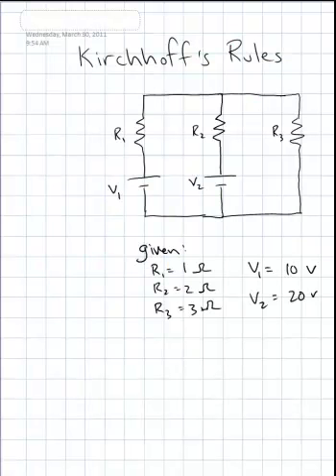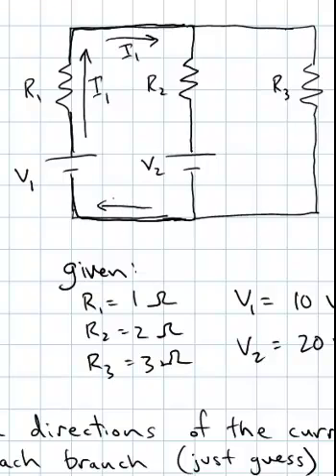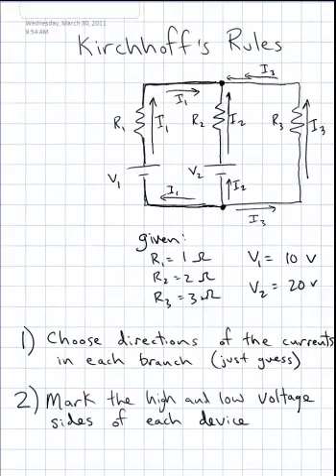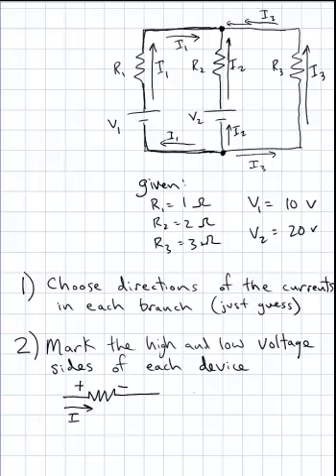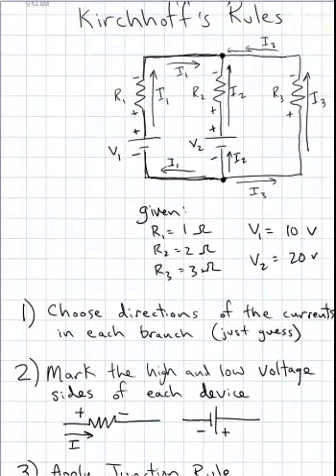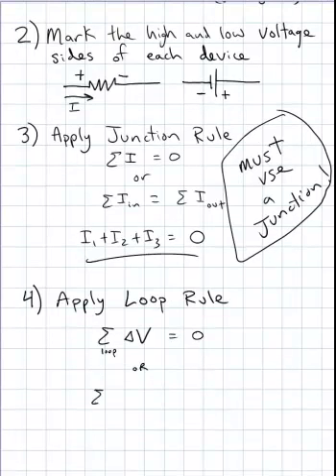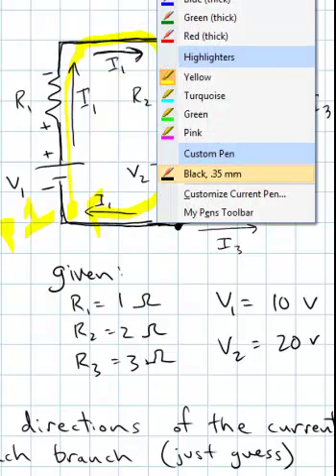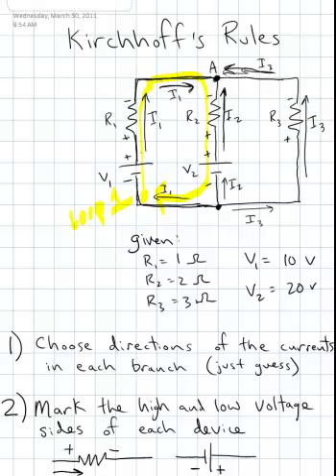em 42 part1